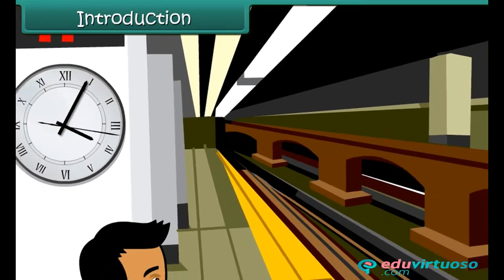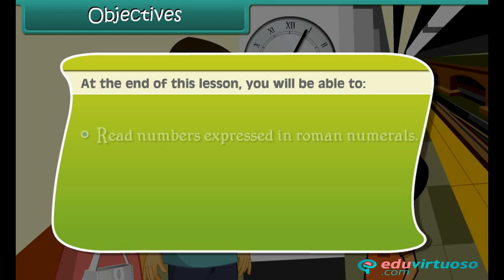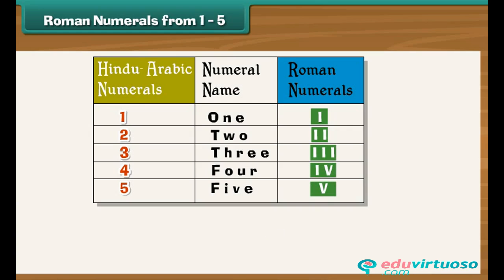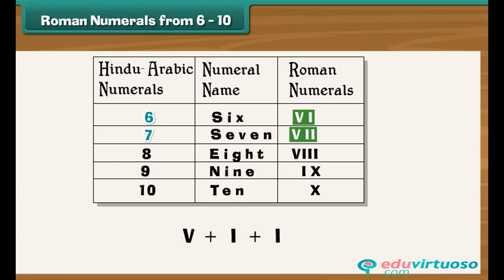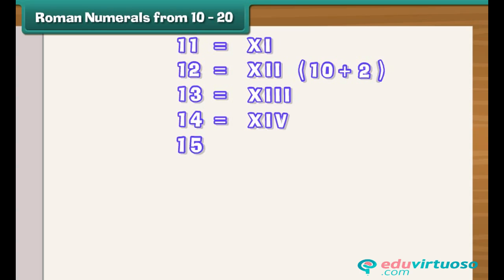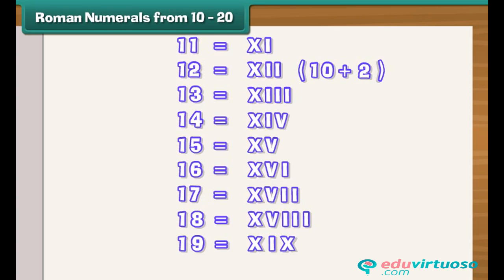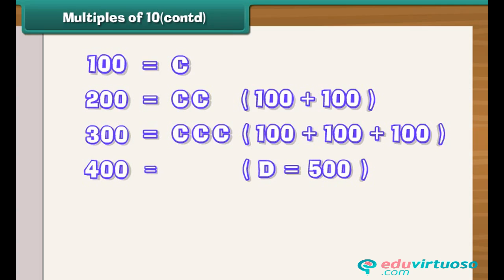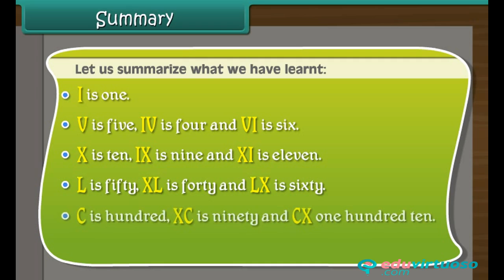Grade 4 | Maths | Roman Numerals | Free Tutorial | CBSE | ICSE | State Board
Welcome to our Roman Numerals Class 4 Maths tutorial! 📚✏️ In this engaging video, join Abhishek at the railway station as his father teaches him how to read and write Roman numerals. This fun and educational journey will help you master Roman numerals with ease! 🚂🕰️

What You'll Learn:
- How to read numbers expressed in Roman Numerals
- How to write numbers using Roman Numerals

Key Topics Covered:
- Roman Numerals from 1 to 5 (I, II, III, IV, V)
- Roman Numerals from 6 to 10 (VI, VII, VIII, IX, X)
- Roman Numerals from 10 to 20 (XI, XII, XIII, XIV, XV, etc.)
- Multiples of 10 (X, XX, XXX, XL, L, LX, etc.)
- Roman Numerals for hundreds and thousands (C, D, M)

For more free resources and to continue your learning journey, visit our platform Instyn offers a wealth of benefits, including free educational materials, interactive lessons, and much more!